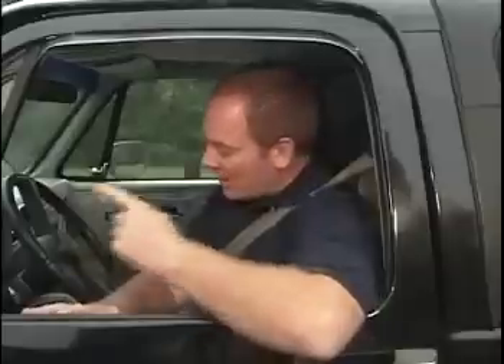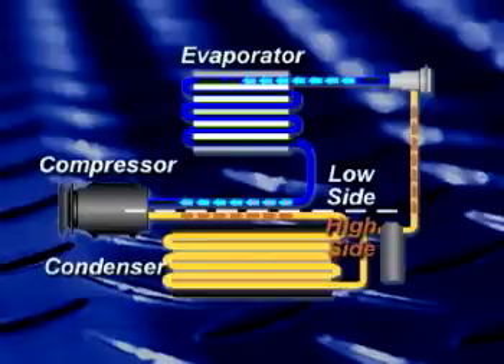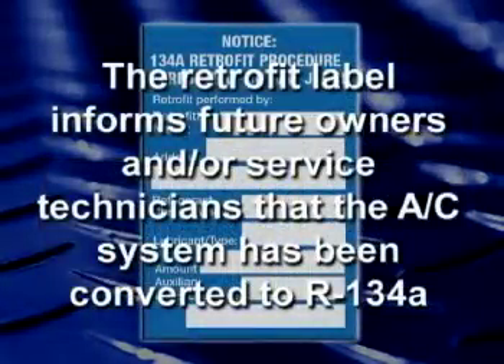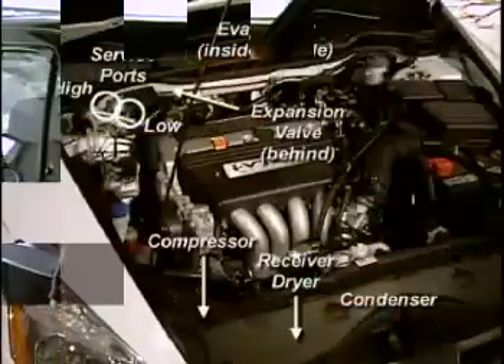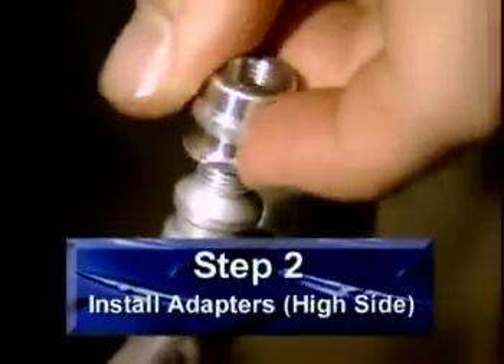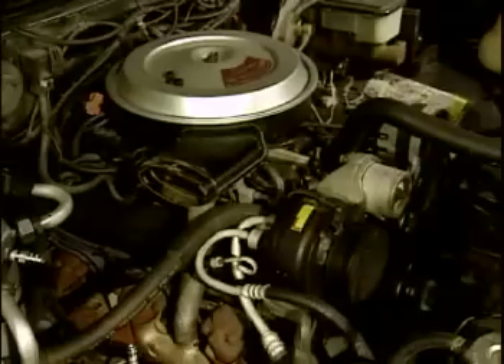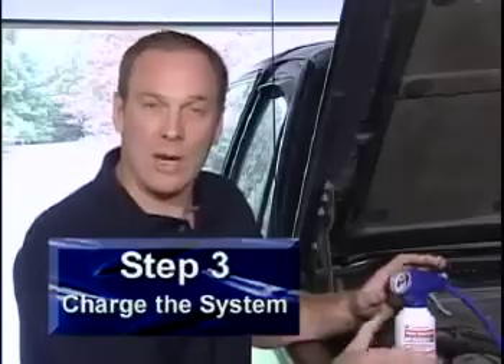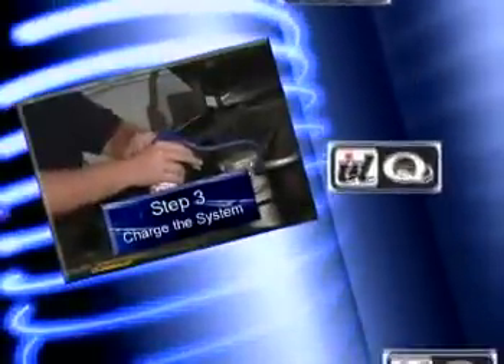How to Convert Your Car's A/C System from R12 to R134a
The A/C system in many older vehicles needs to be converted from R12 refrigerant to R134a refrigerant. This video shows you how to convert your vehicle's A/C system from R12 to R134a using an IDQ Retrofit Kit.

The basic steps listed in the video are:

1. Locate the low-side and high-side A/C service ports. For help in identifying the low-side port, check our simple online port locator
2. Install the adapters on the two ports.
3. Charge the system with the R134a cans and the included charging hose and gauge.
4. Fill out the retrofit label and place it over the original R12 label.

Have questions? Ask the pro

IDQ retrofit products can be found on the shelves of most auto parts stores. To find the nearest location, type your zip code into our store locator